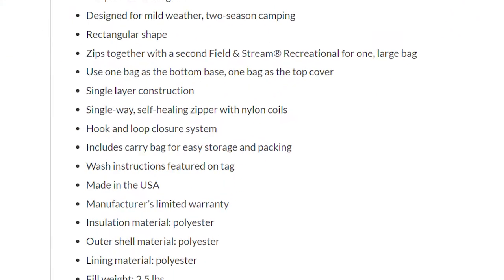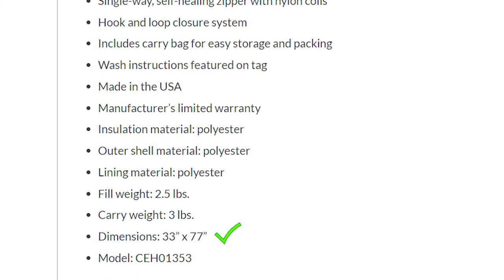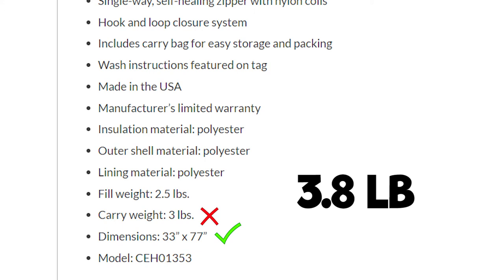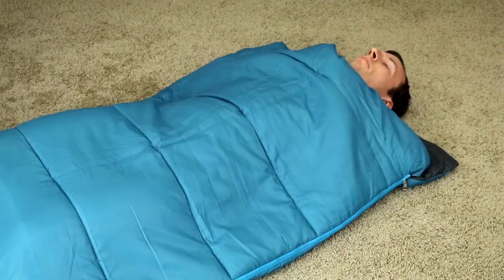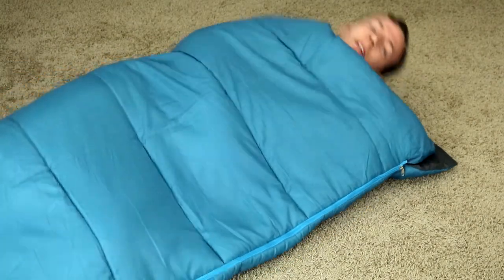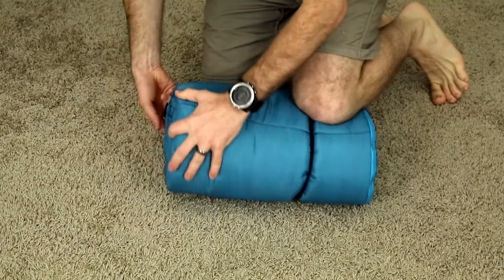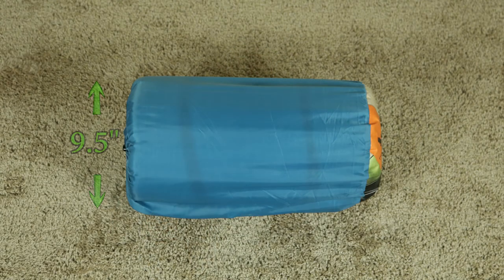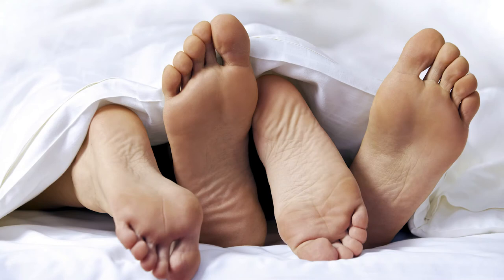Field & Stream Recreational 50°F Sleeping Bag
A brief review of the Field & Stream Recreational 50°F Sleeping Bag.